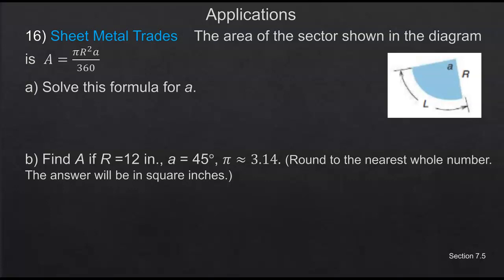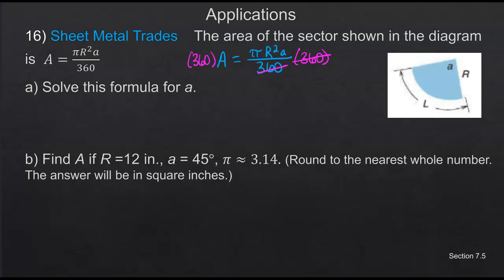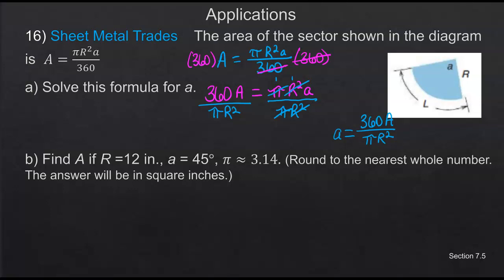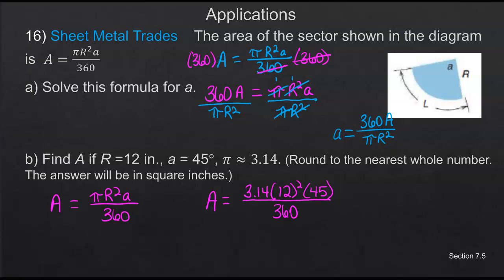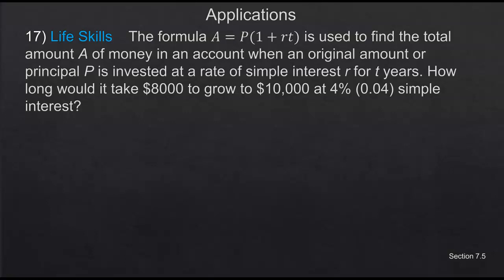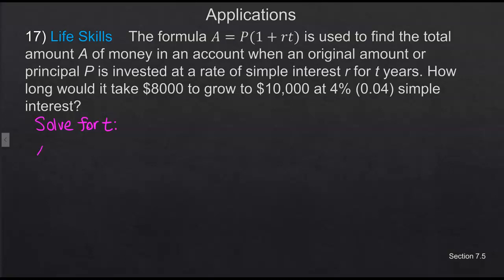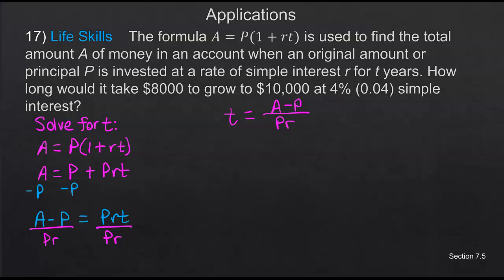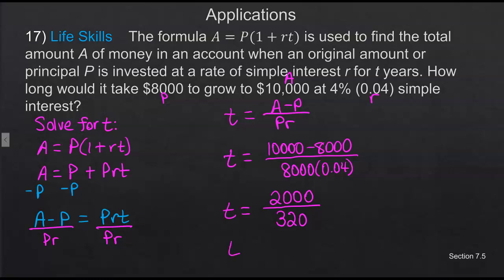7.4-7.5: Solving Equations and Formulas #3